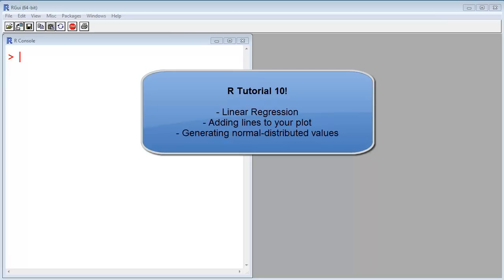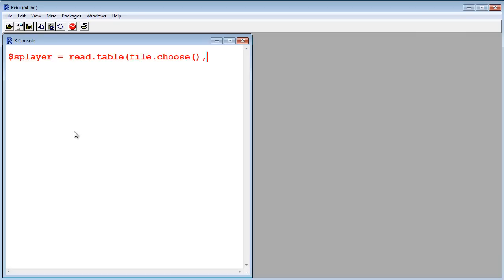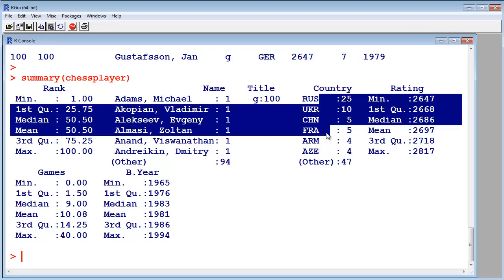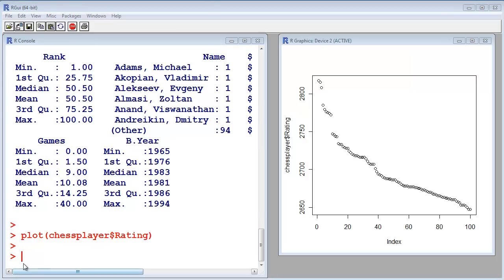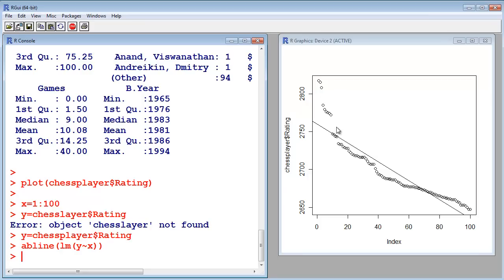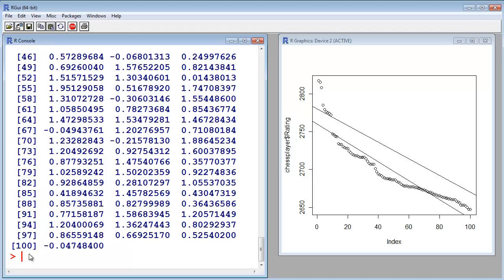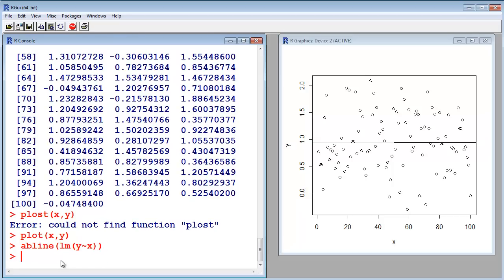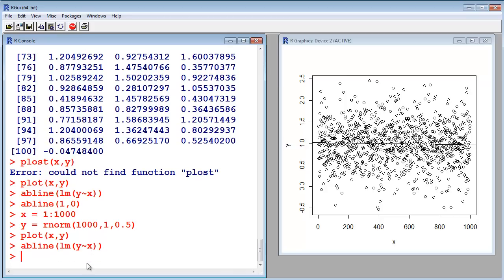R Tutorial #10 - Linear Regression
Part 10 of my series about the statistical programming language R! In this video I show how a linear regression line can be added to your data-plot. Also I show how you can add lines to your plot manually. Finally you will learn how to generate normal-distributed random values and a line will be generated that fits those random numbers best.